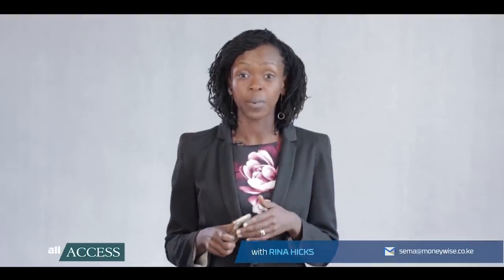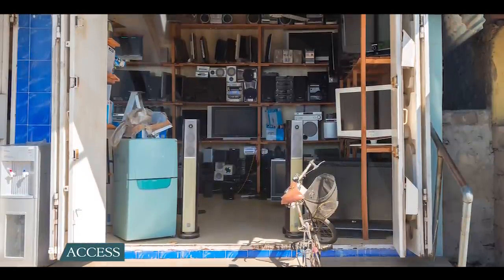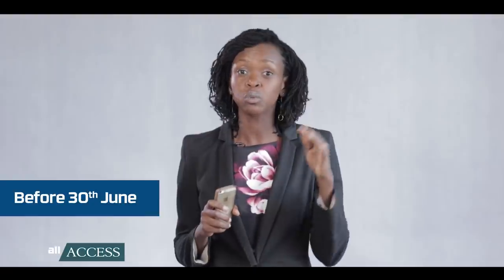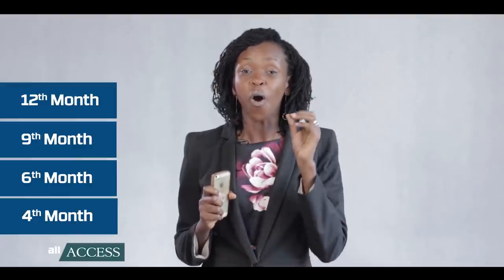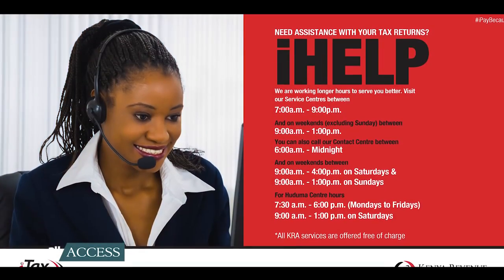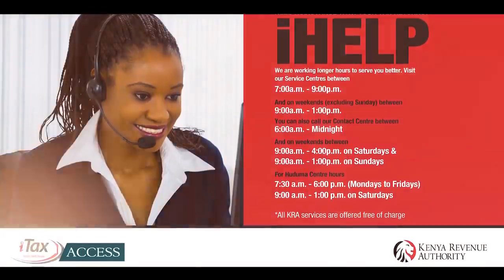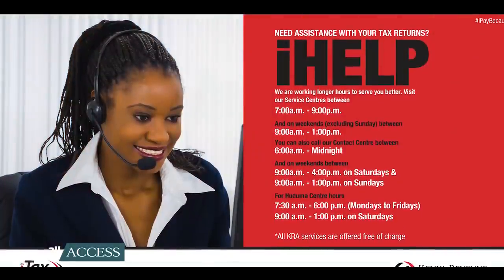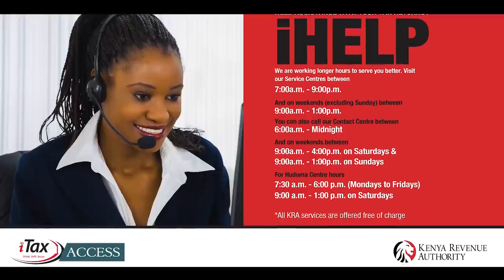Sole Proprietorship and Taxes - Money Wise With Rina Hicks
As a sole proprietor or a small business owner, what amount of tax should I pay? When and how should I pay my taxes? Rina Hicks continues to share viewers’ questions on filing tax return.